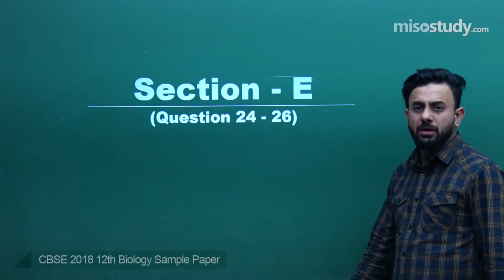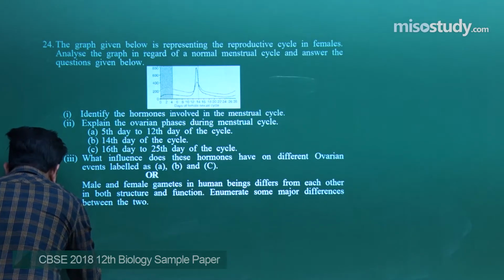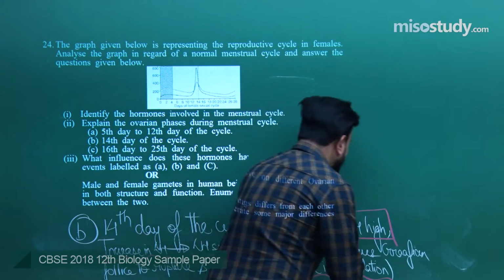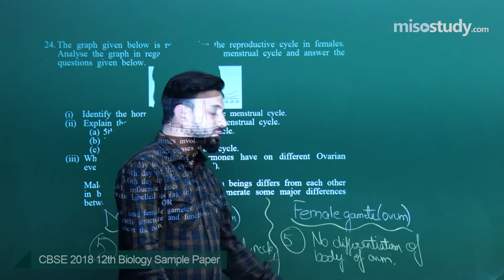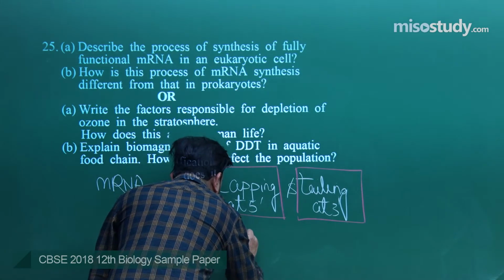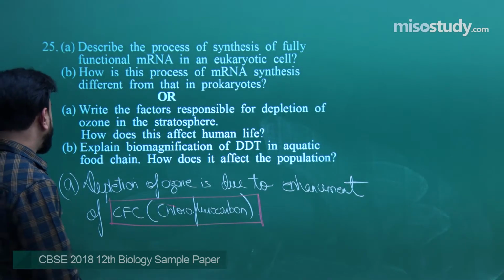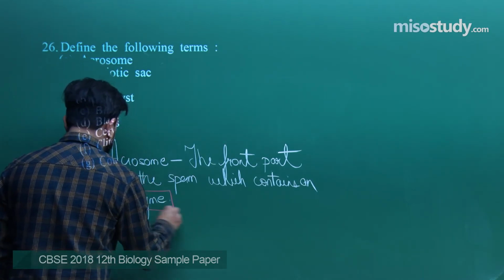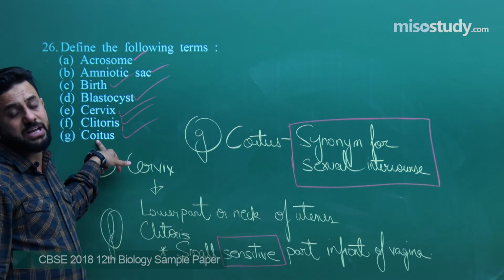Video Solutions | CBSE 2018 Sample Paper for 12th Biology Sec-E Ques. 24 to 26 | Misostudy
CBSE 2018 Sample paper for Biology class 12th,  online video solutions for CBSE prepared by the experienced faculty of India.
Get latest video lectures of Biology, online coaching for JEE Main Advanced, NEET medical (AIPMT, AIIMS) and CBSE students, also get online study materials, coaching, doubt clearing sessions, test papers, solutions etc email - or call us at 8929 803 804 for any query or doubt related questions for IIT-JEE | NEET | CBSE Preparation.